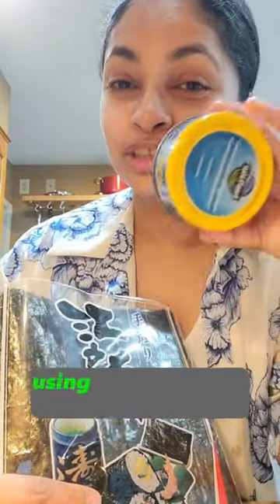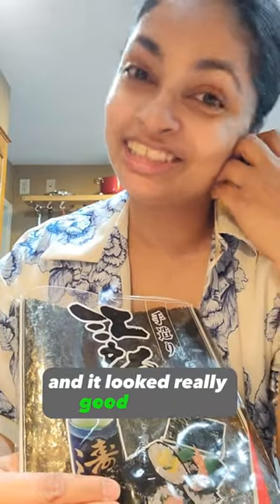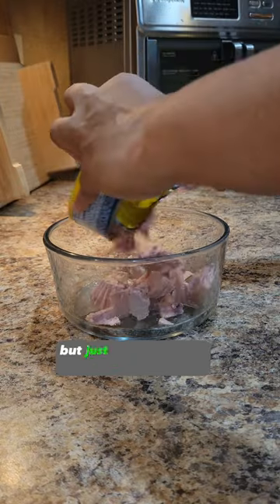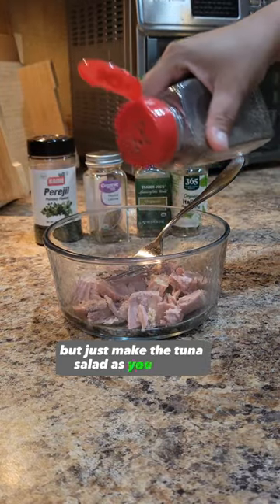Wrap time....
Bethenny Frankel inspired.